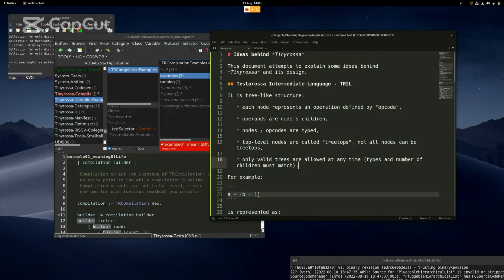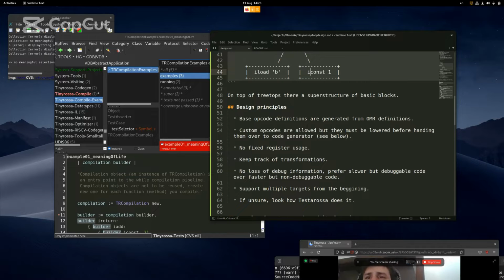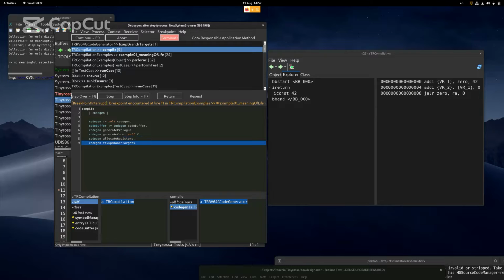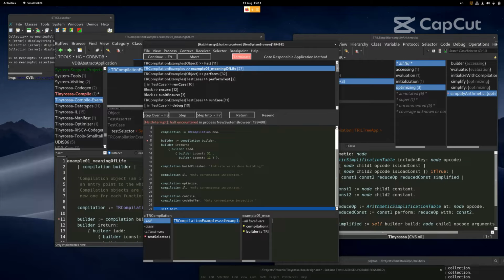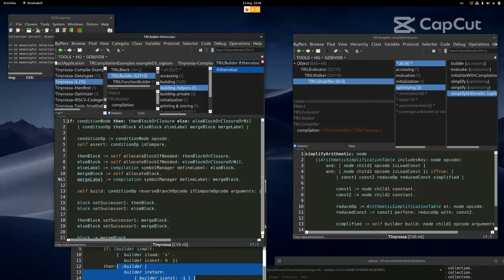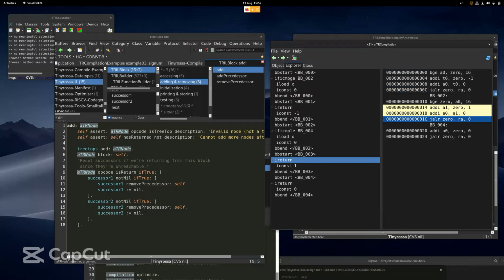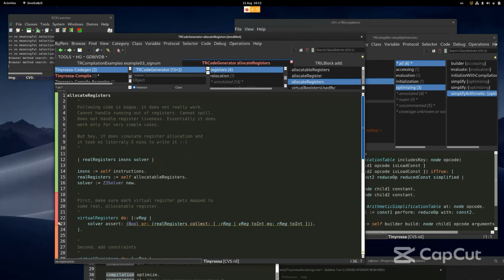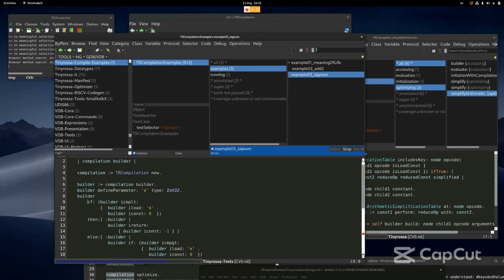Tinyrossa - Jan Vrany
Tinyrossa is pure-Smalltalk experimental compiler backend
based on Testarossa intermediate representation, Pharo-ArchC
and MachineArithmetic.